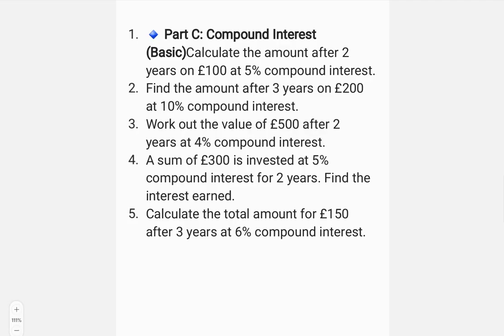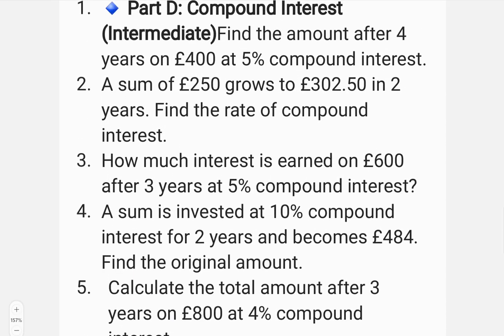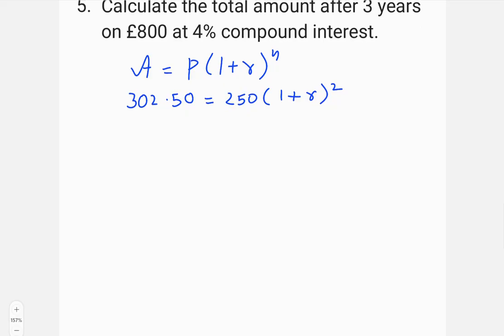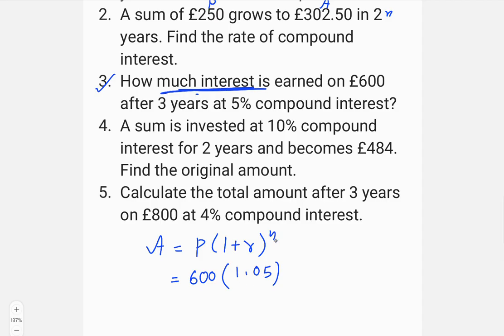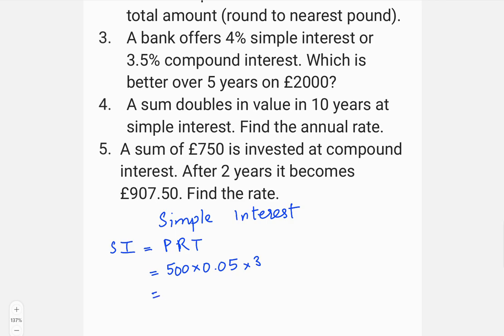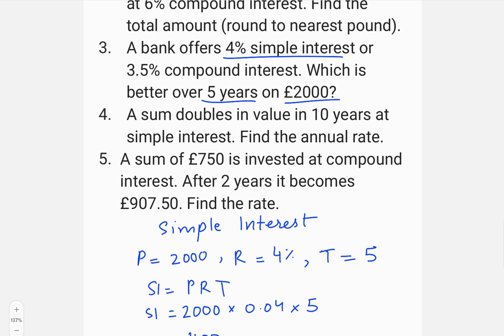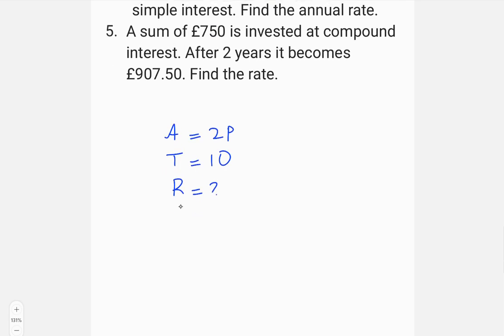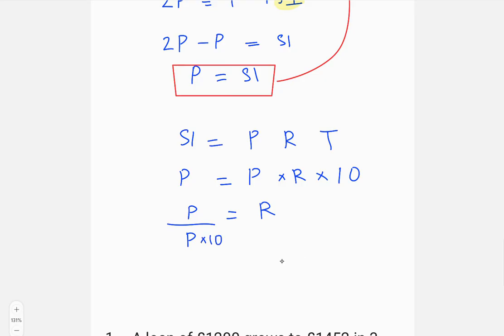Compound interest practice questions